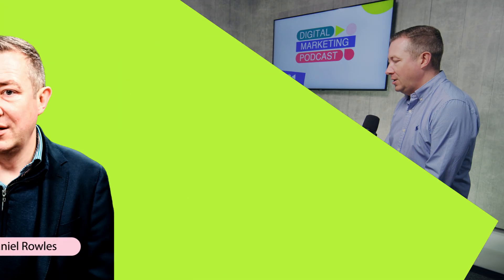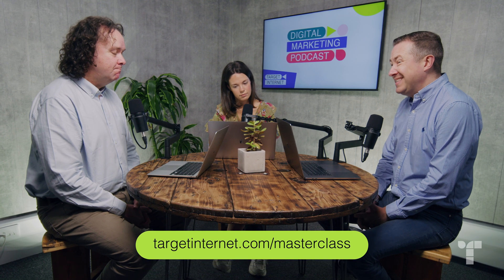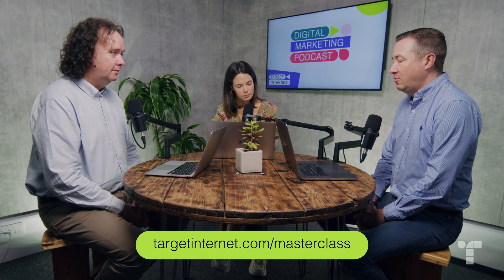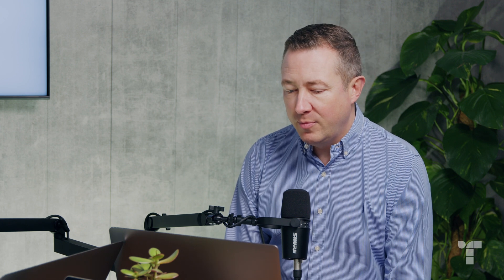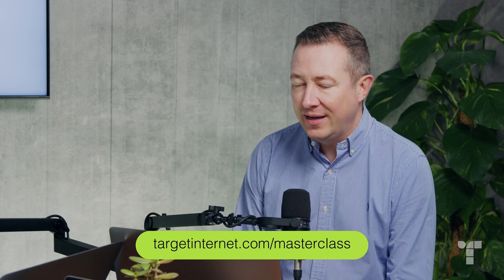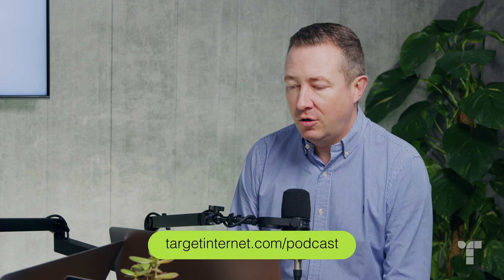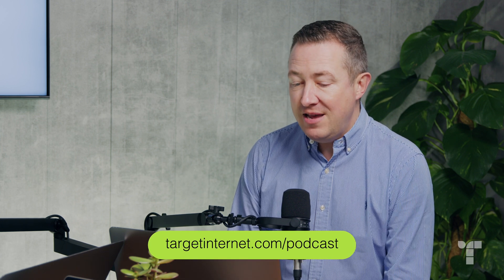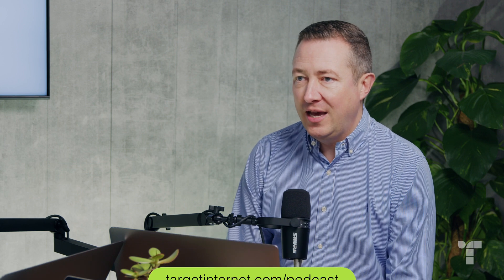Google Gemini vs. Chat GPT | Episode 361 | The Digital Marketing Podcast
If you're not yet aware, Google are launching their latest AI development, Gemini - a multimodal artificial intelligence model that can reason seamlessly across test, images, video, audio and code. It is the first model to outperform human experts on MMLU (Massive Multitask Language Understanding), and surpasses GPT-4 in 7/8 capability benchmarks.

Gemini is not due to be released to the public until January 2024, but its API is now available to developers and Bard is currently powered by Gemini Pro.

Despite numerous reports on Google falling behind in AI compared to others, Google's Gemini could be the first serious competitor of ChatGPT, which has dominated the AI space since its launch in November 2022.

💡 Let's grow! Target Internet is a hub for digital marketing career advice and education.

🧰 The Digital Marketing Toolkit is a compiled, filtered and regularly updated list of the best digital marketing tools.

⚙️ The Digital Marketing Skills Benchmark is the only study of its type and scale that looks at skills across a wide range of industries and levels of seniority. Complete the benchmark or benchmark a team of up to 30 for FREE

🎙️ The Digital Marketing Podcast is an advert free, weekly digital marketing podcast combining interviews with global experts, together with the latest tools, strategies and techniques